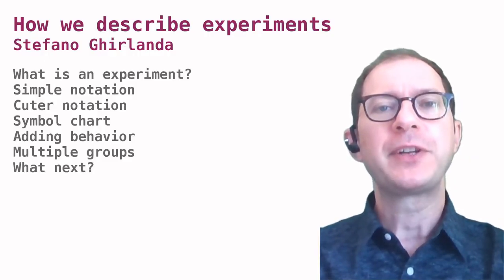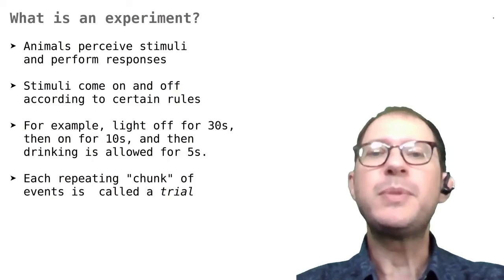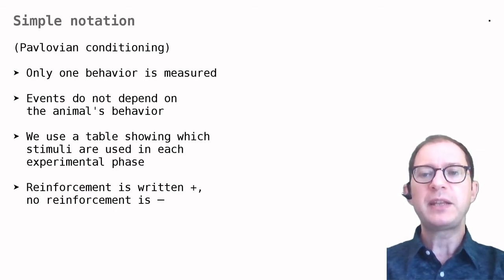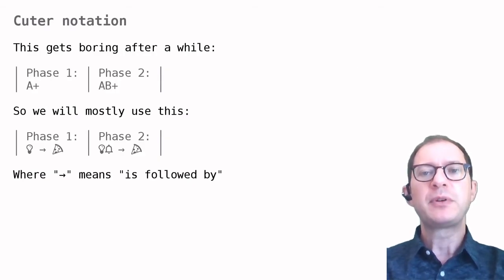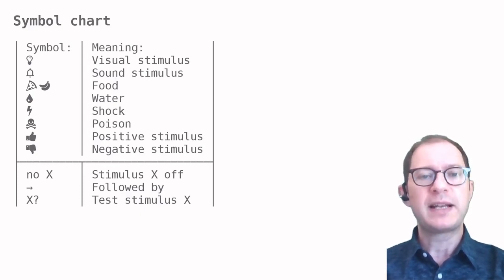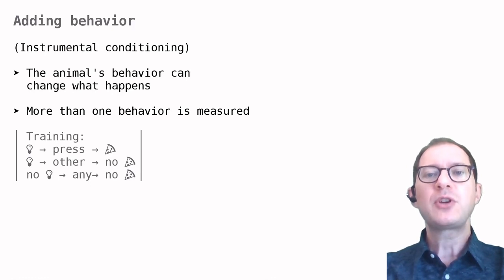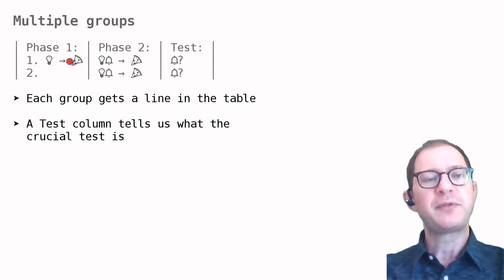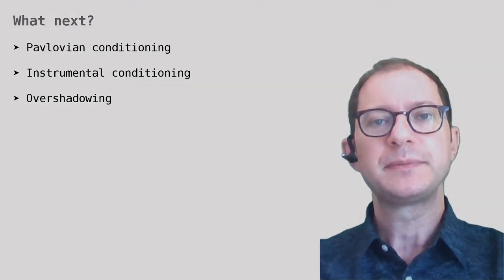06. How we describe experiments (G)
Learn about how psychologists talk about experiments they do in the lab.